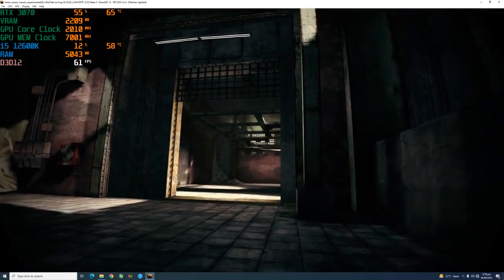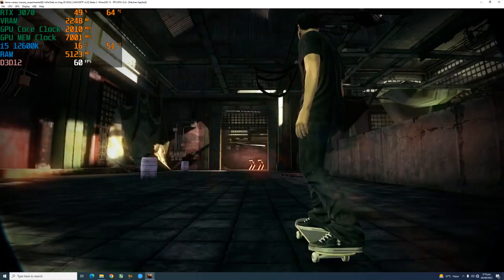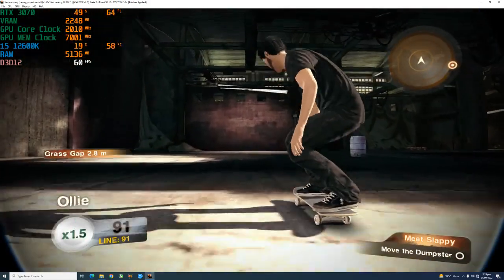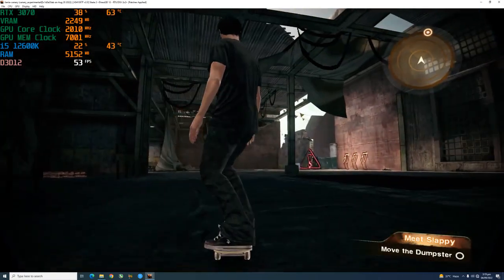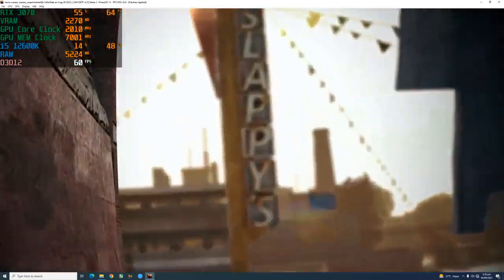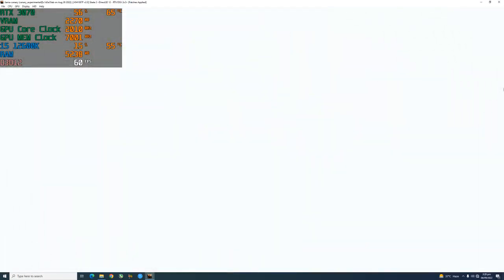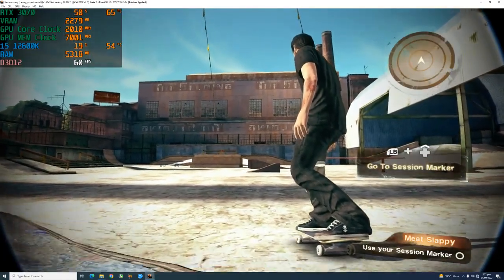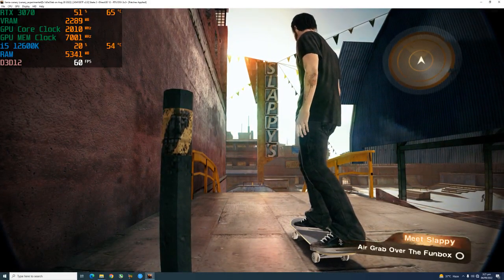Xenia Emulator Skate 2 2K 60FPS | RTX 3070 + i5 12600K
Xbox 360 Emulator Skate 2 2K 60FPS | RTX 3070 + i5 12600K

Settings:
2x Res Scale (1440p)
Vsync Enabled

System:
GPU: Geforce RTX 3070 8GB
CPU: Intel i5 12600K 3.7 Ghz
Motherboard: Gigabyte B560M AORUS PRO AX
RAM: G Skill 16Gb 3000 Mhz
SSD: Adata Swordfish 250 GB